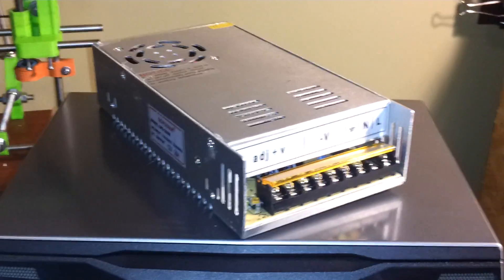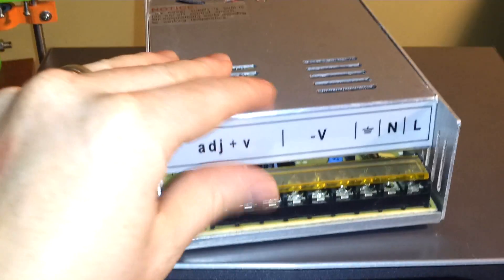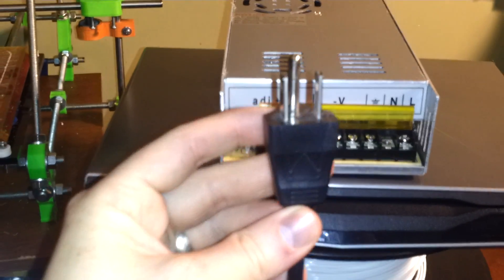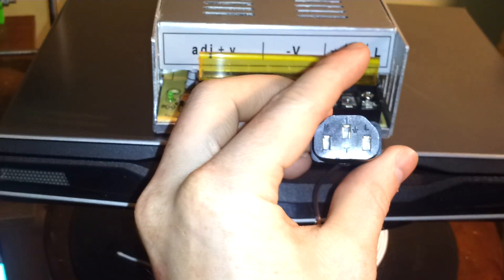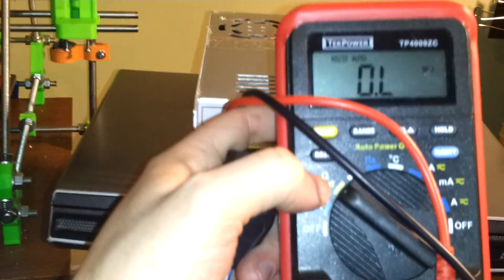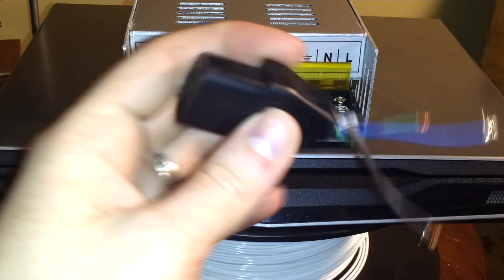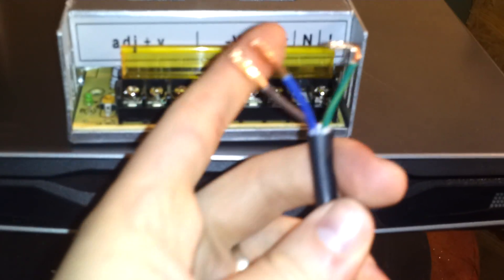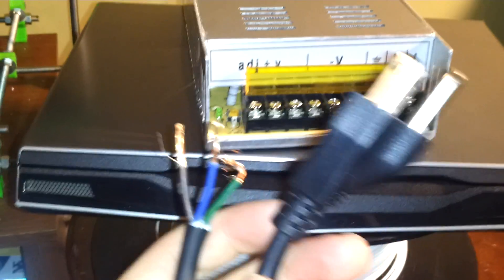How To: Setting up a 12v 30a power supply, and Connecting to your 3D Printer (Part 1 of 2)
In this video, I give a quick how to; for setting up a 12v 30a power supply, tuning, and connecting. (Part 1 of 2)